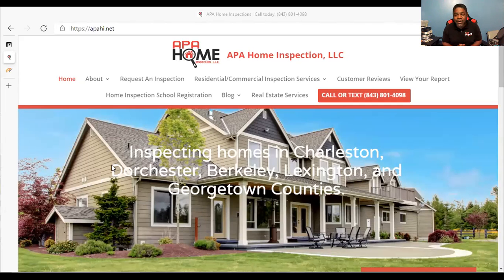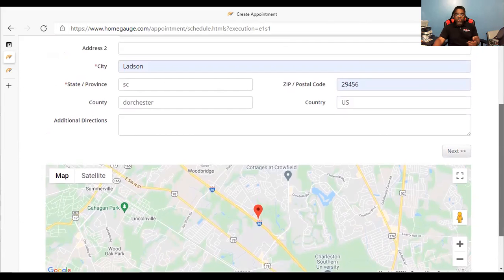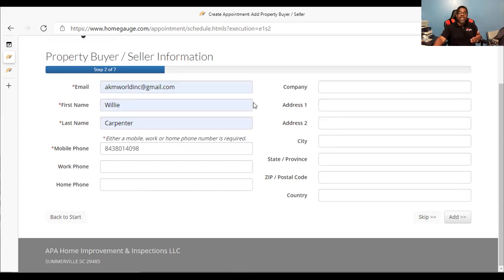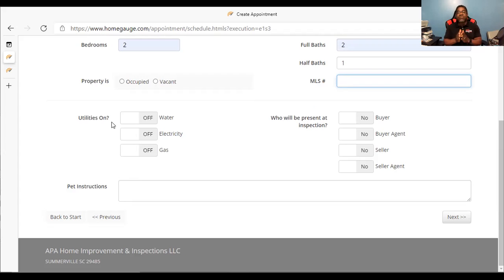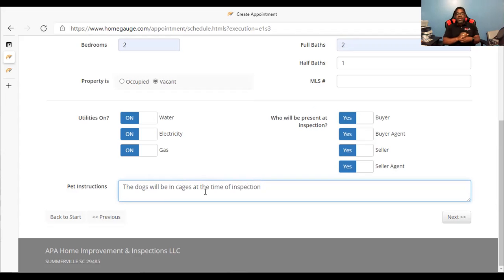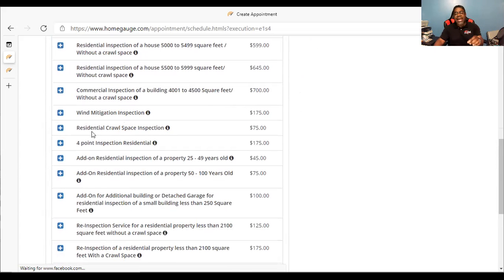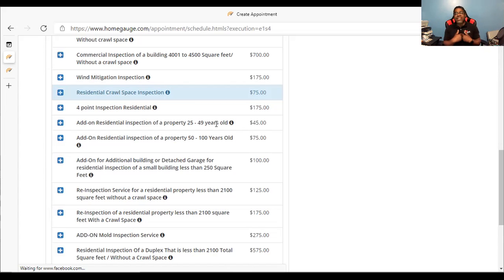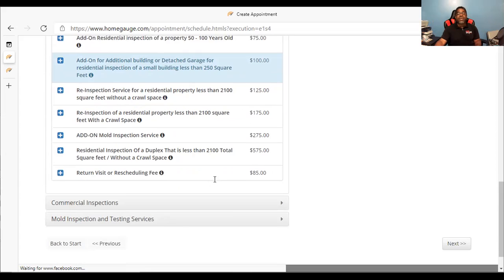The proper way to fill out an online home inspection request form on .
The proper way to fill out an online home inspection request form